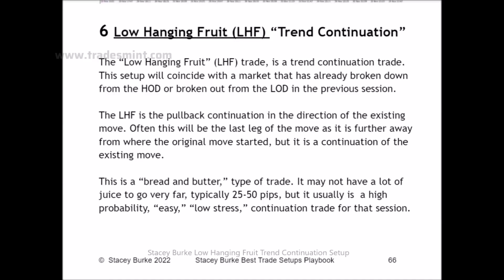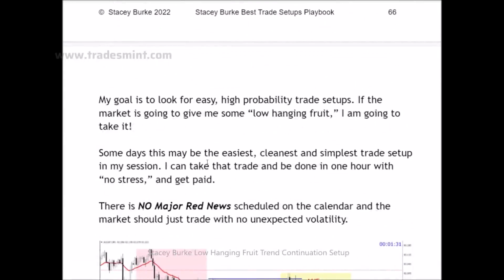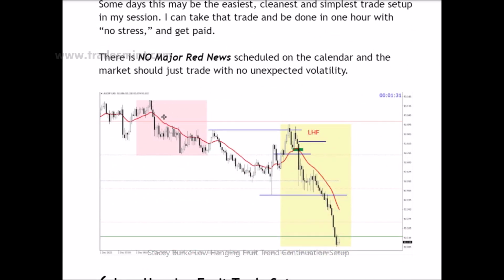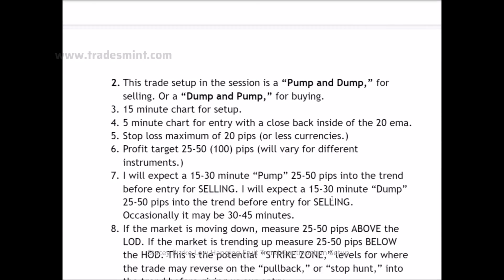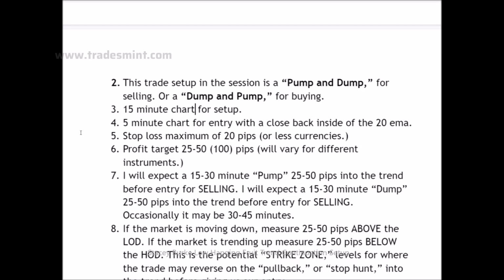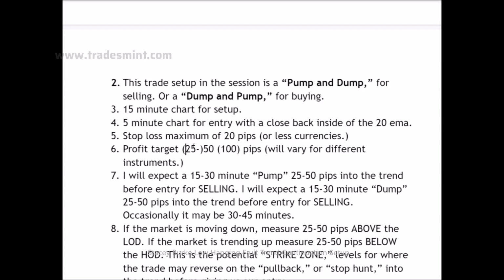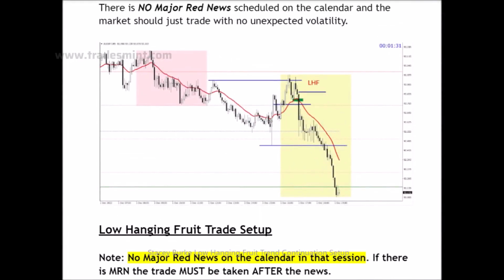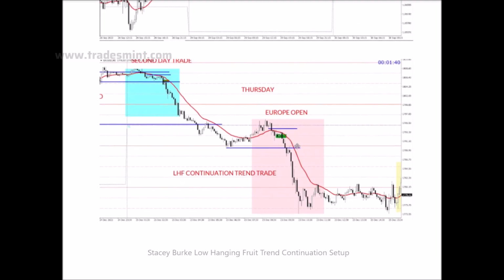1 Low Hanging Fruit Trend Continuation Trade Setup